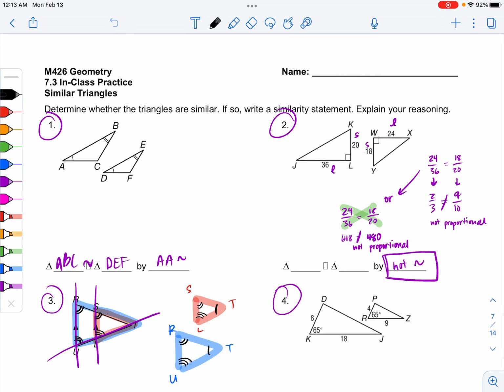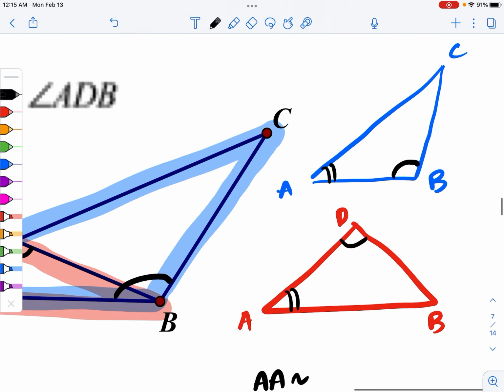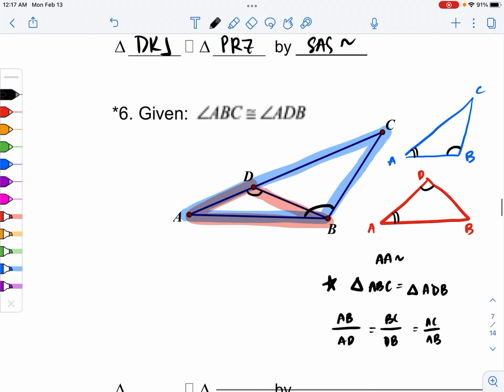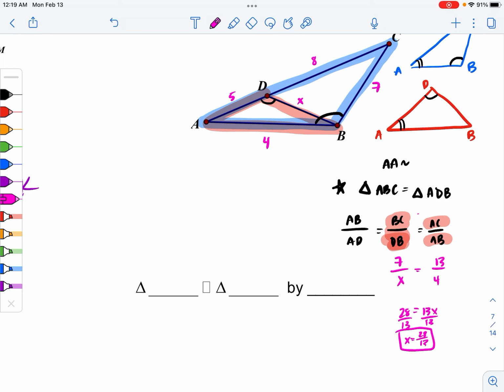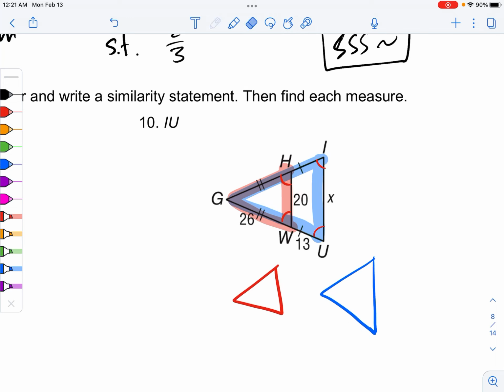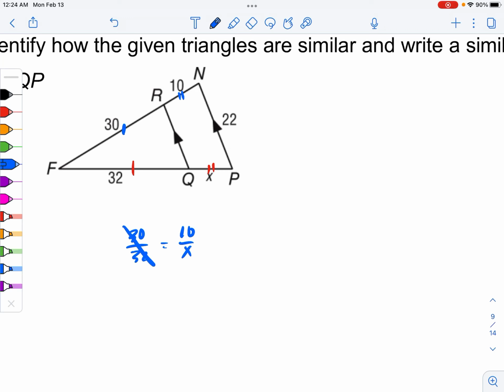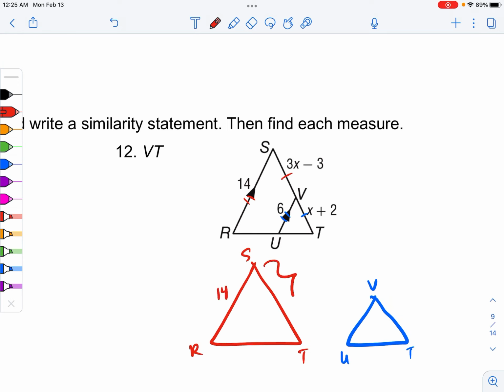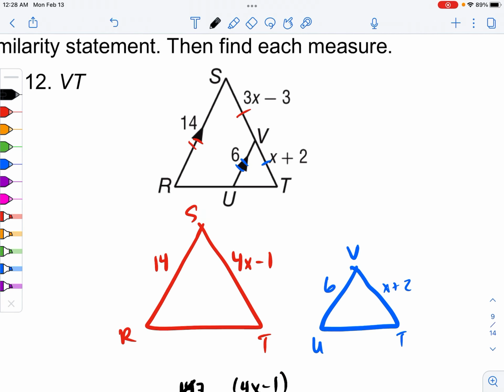7-4 Practice Packet walkthrough